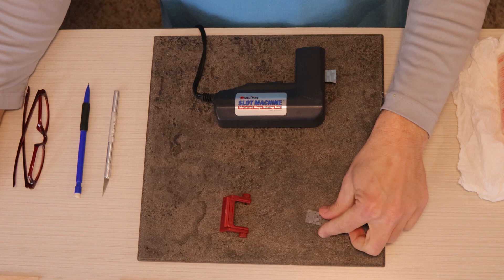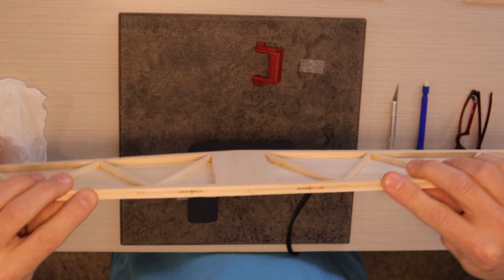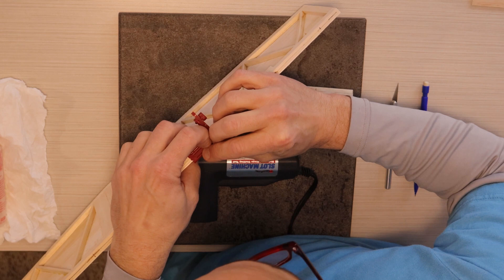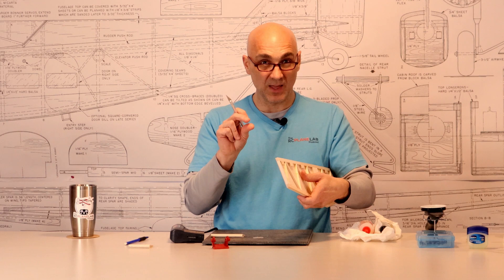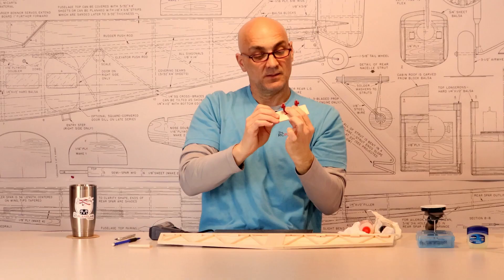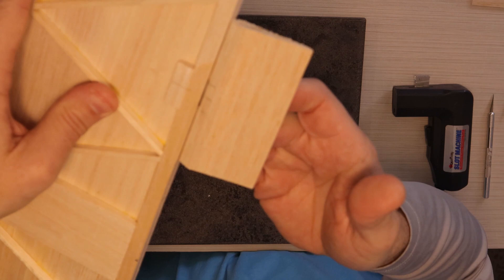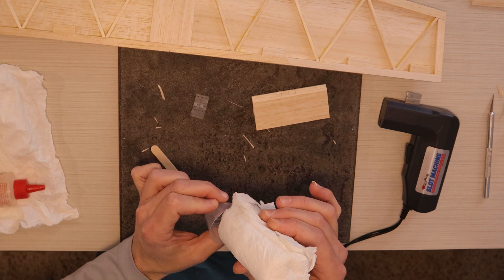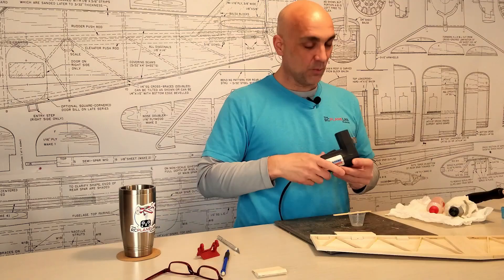How to use the Great Planes Slot Machine to Install Pinned Hinges - RC Plane Lab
Tom demonstrates how he installs a pinned nylon rc airplane hinge using the Great Planes Slot Machine to cut the slots.